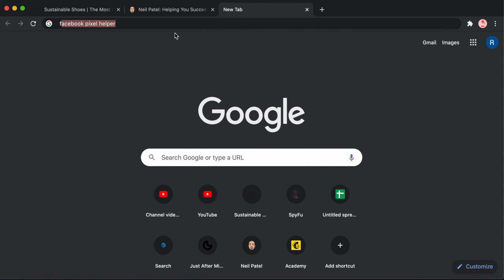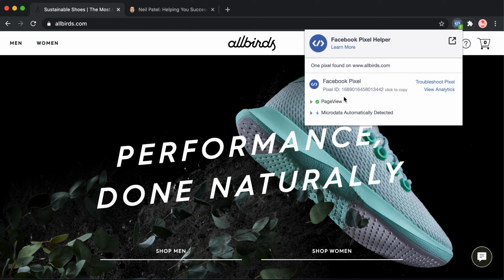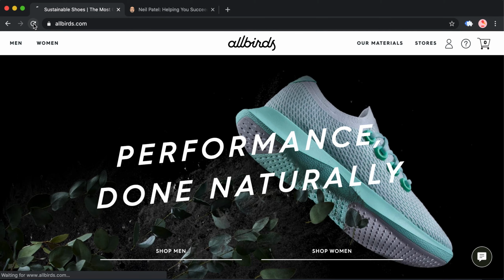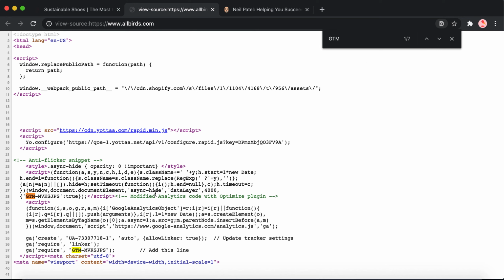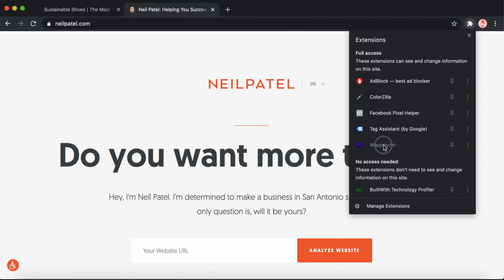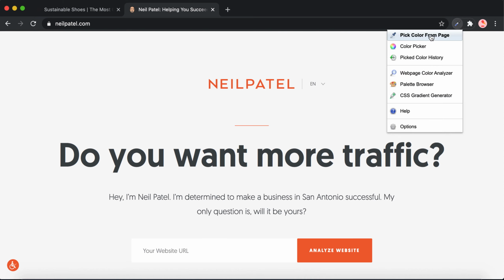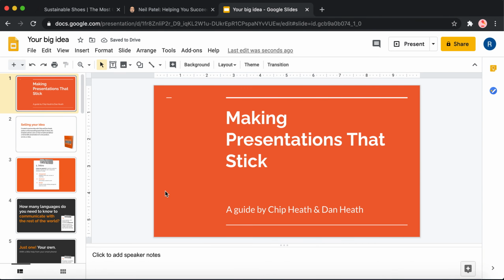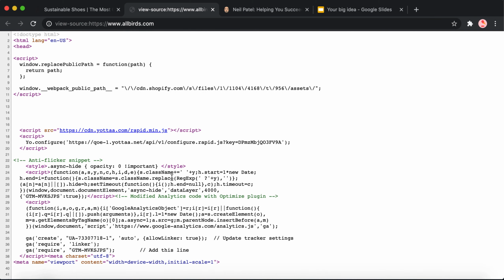How to see if a website has a Facebook Pixel. It's Super Simple! (& more useful chrome extensions)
In this video, we cover how to validate if a Facebook pixel is setup properly in a website.

Chrome extensions covered and how to use them:
-Facebook pixel helper
-Tag Assistant (by Google)
-Wappalyzer
-BuiltWith
-ColorZilla